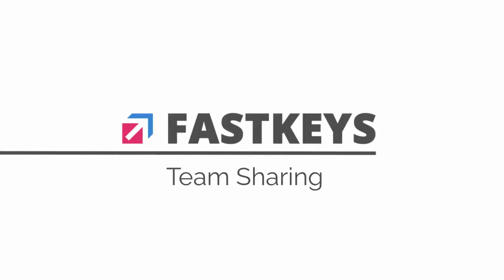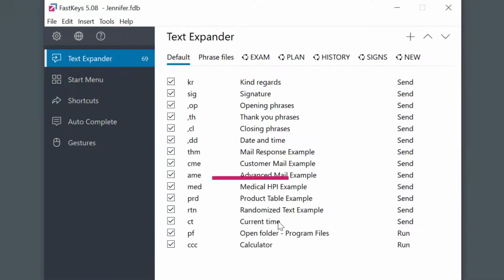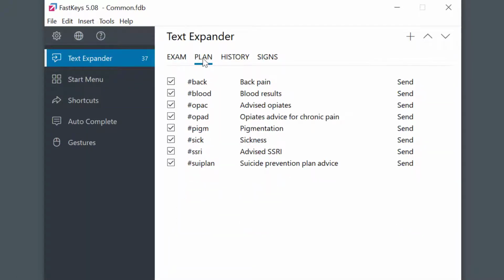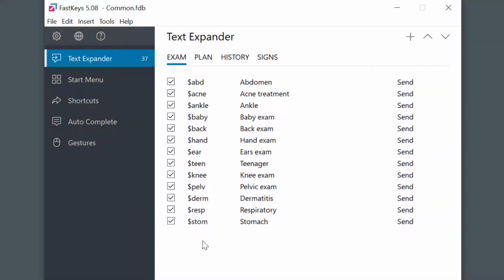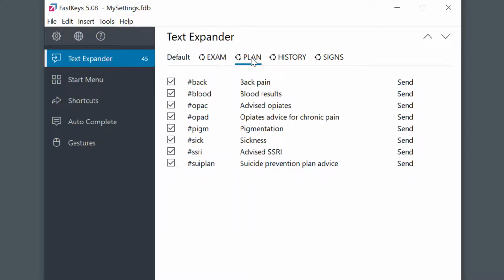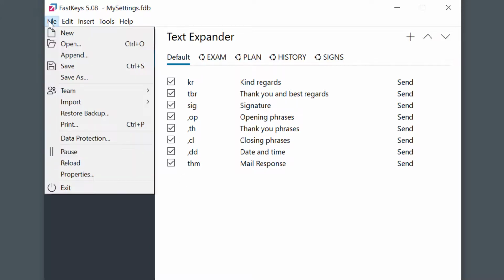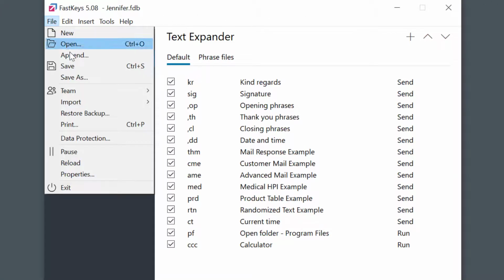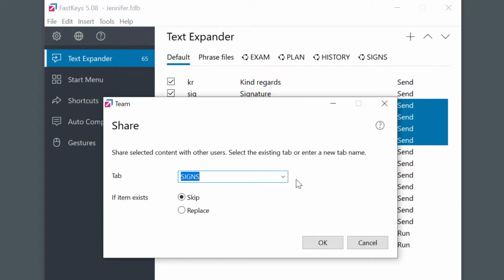Team Sharing - Share Text Expander snippets with team members, including Macro Recorder [Tutorial]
Sharing the snippets with other team members in FastKeys is now easier than ever. After initial setting is made, the shared settings are loaded automatically and are independent from the private settings.

We are showing the default process for small or medium sized teams. This may be different in your organization, according to the setup made by your system administrator.